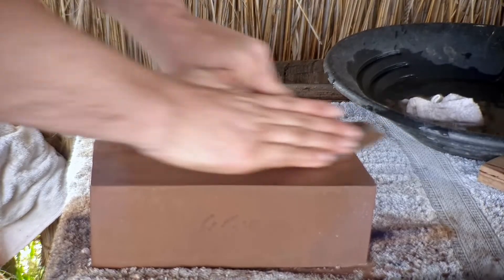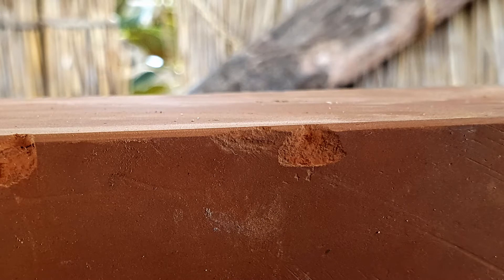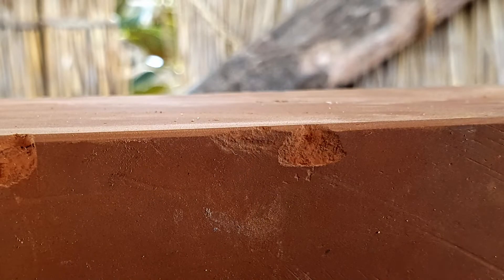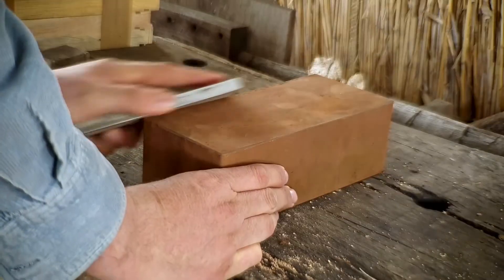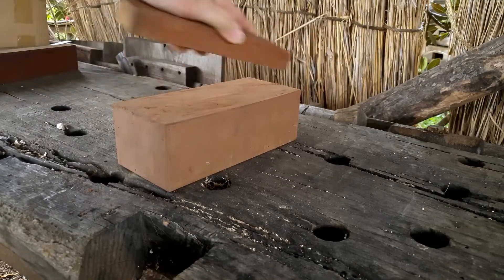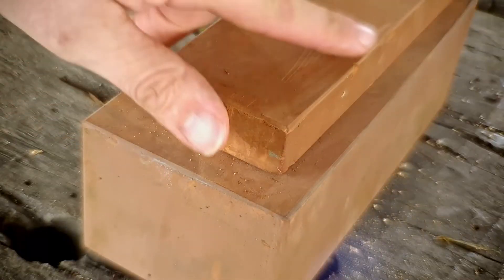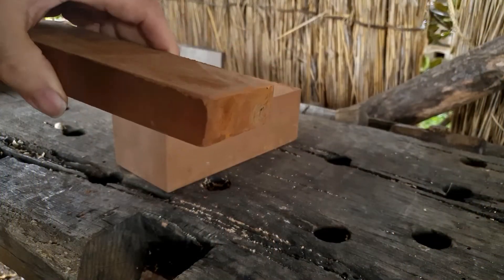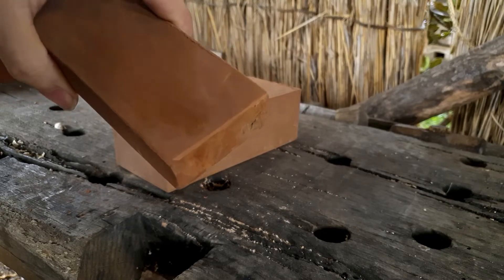Sharpening Stone Maintenance, one last step.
We are often advised to keep our stones flat but there's another step that is often forgotten.

𝗦𝘁𝘂𝗮𝗿𝘁 𝗖𝗵𝗶𝗴𝗻𝗲𝗹𝗹.